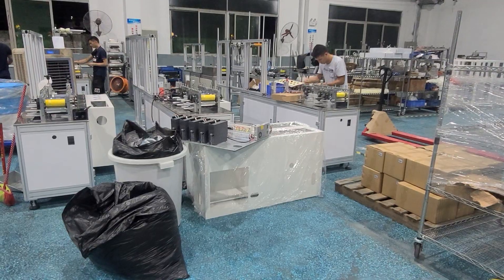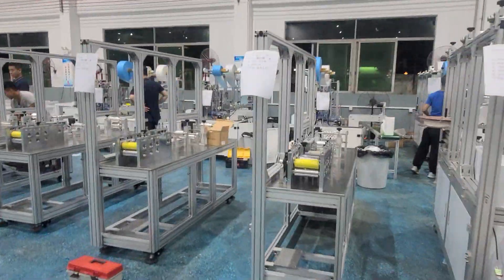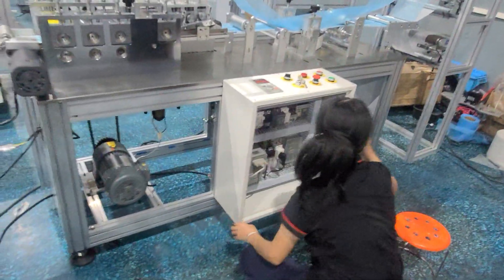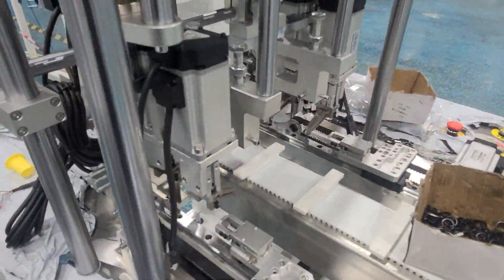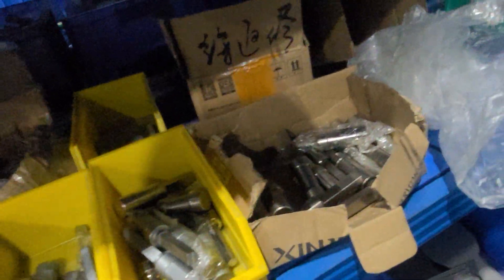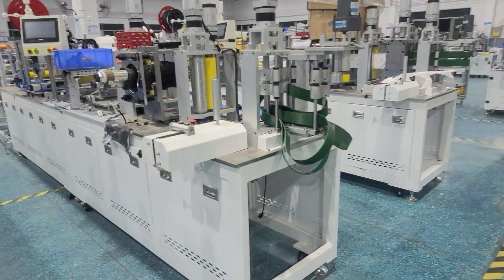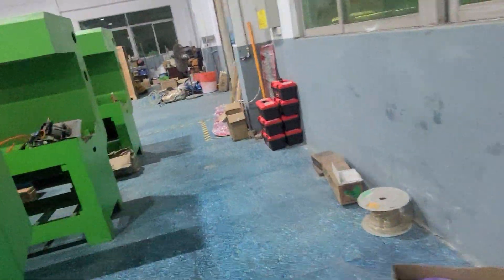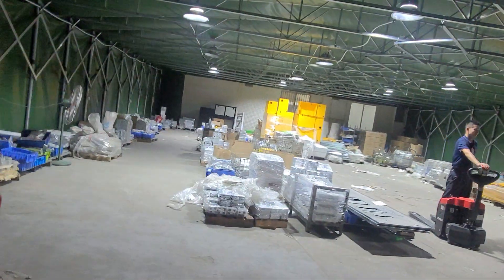China biggest automatic mask making machine factory